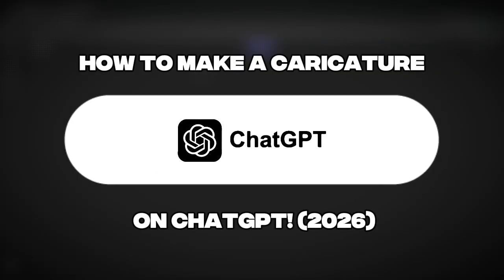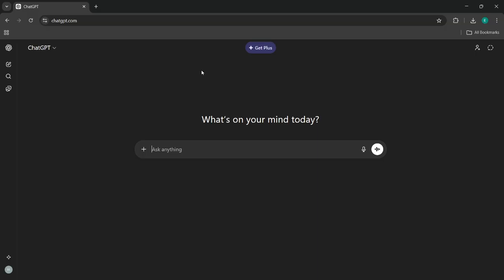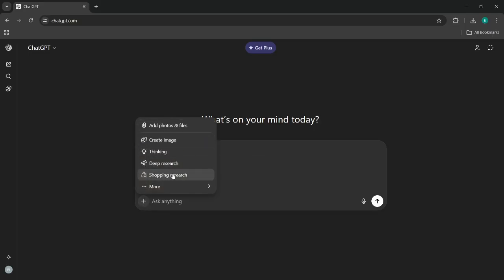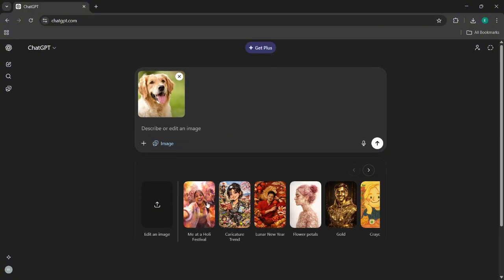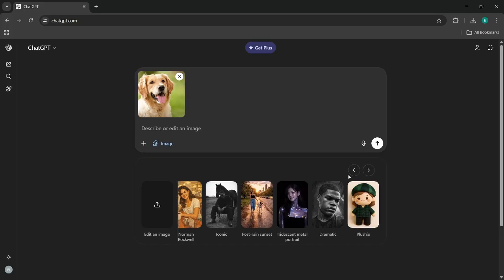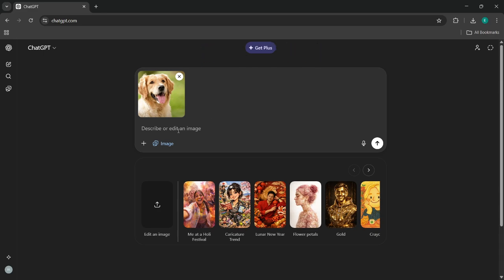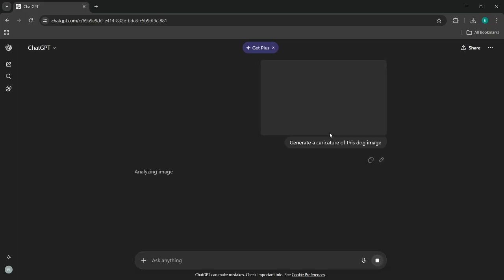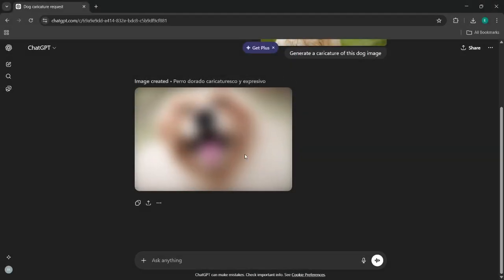How To Make a Caricature On ChatGPT! (2026)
How To Make a Caricature On ChatGPT!

In this video, I'll show you how to transform any photo into a high-quality caricature using ChatGPT's latest image tools. The method is very simple and clearly described in the video. Follow all of the steps to learn how to prompt the AI for specific artistic styles, exaggerate features, and even use the advanced "Pro" rendering for gallery-standard results.